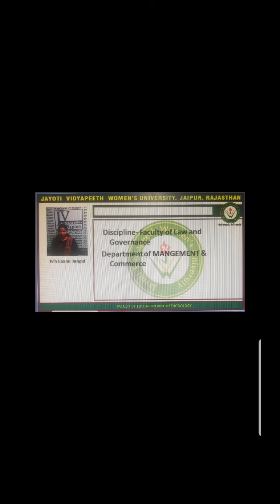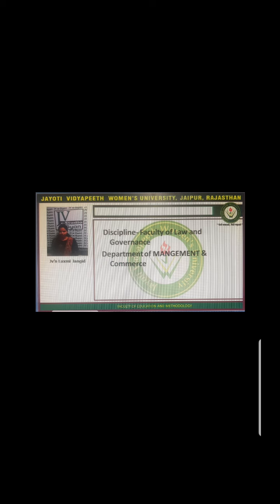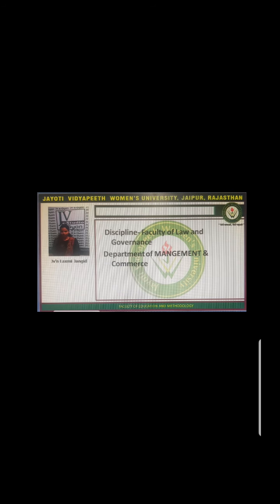Models of Organizational Behavior